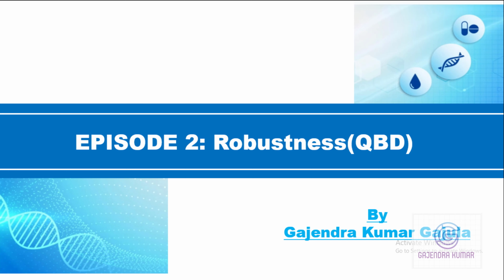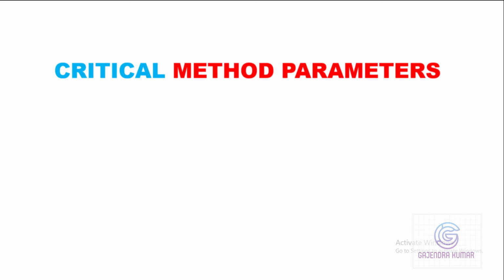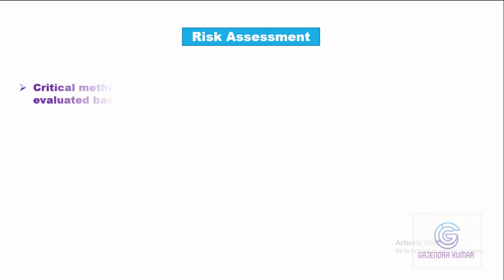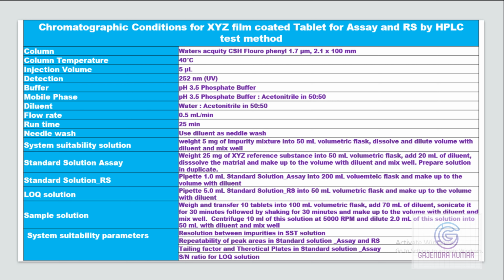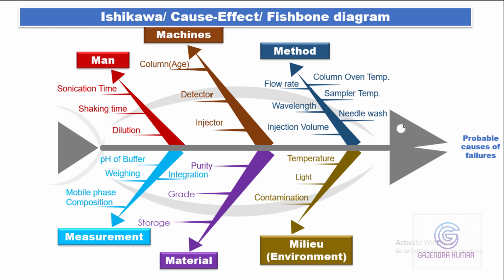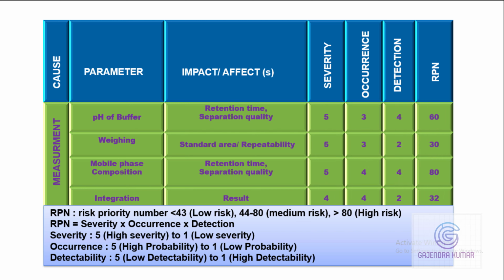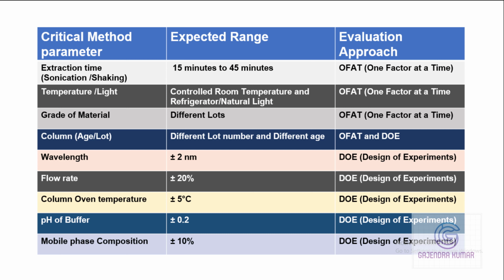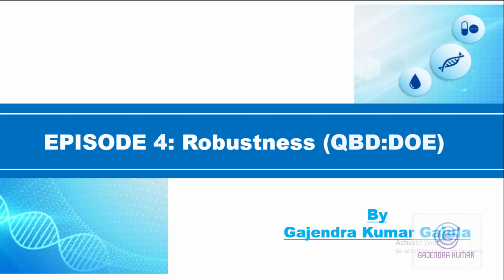Analytical Method Validation Episode 2_Robustness by applying Analytical QBD principles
Identifying the Critical method parameters by Ishikawa/Fishbone diagram

If you have any comment please share through comment section.